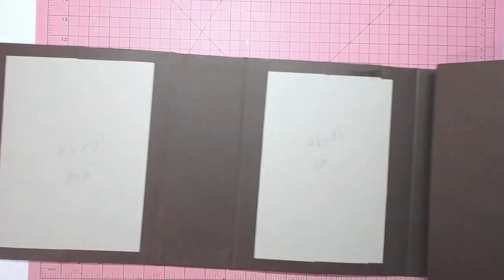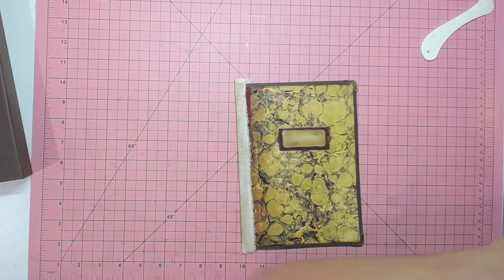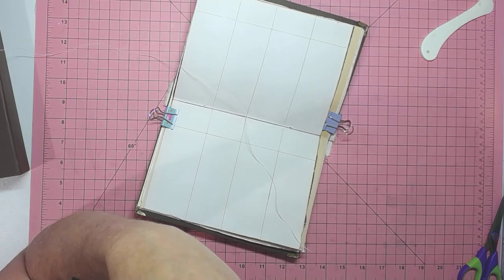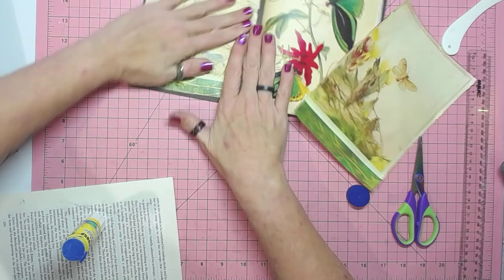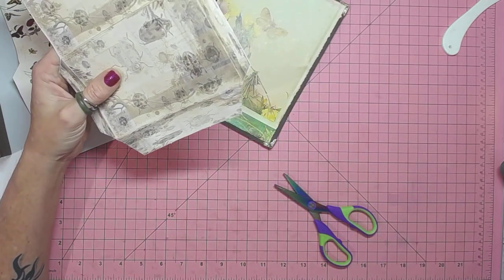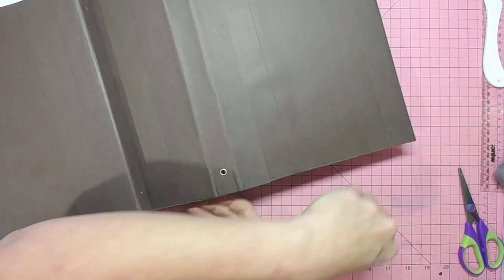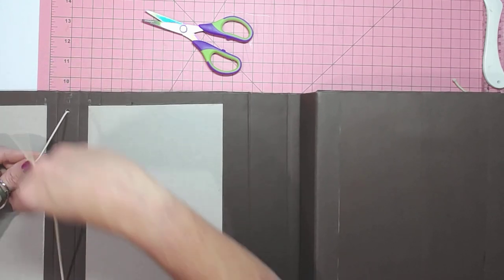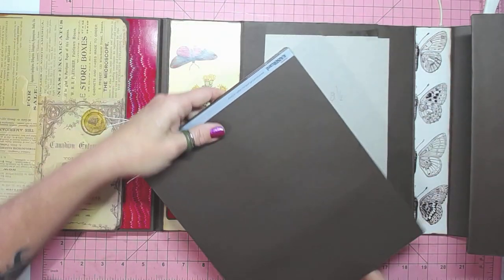PART 10 - Alis Volat Propriis - She soars on her own wings - Vintage Entomology 'Mini' Album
Channel Membership is now available – become a warrior and join my tribe 😊

Amazon Wish List